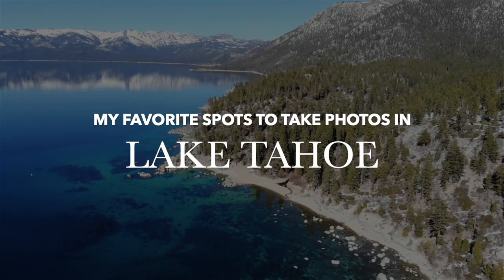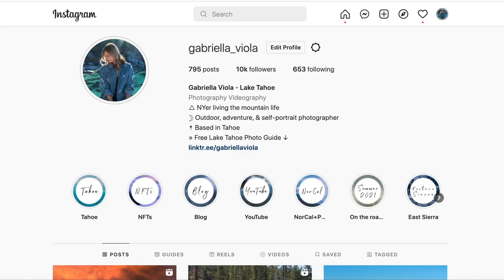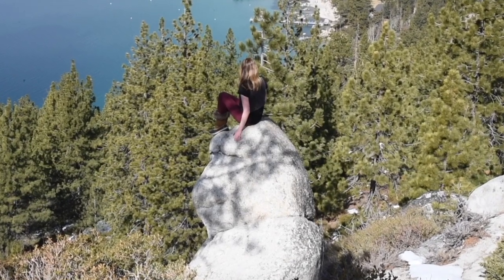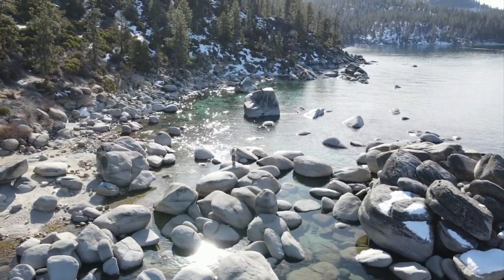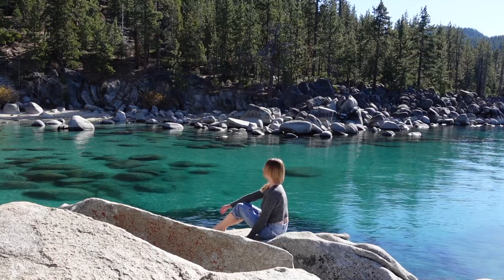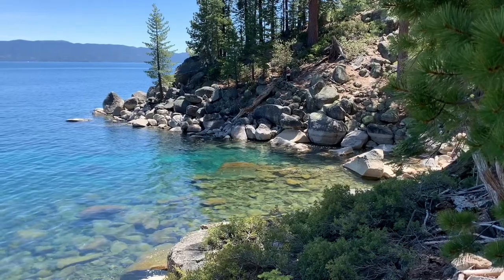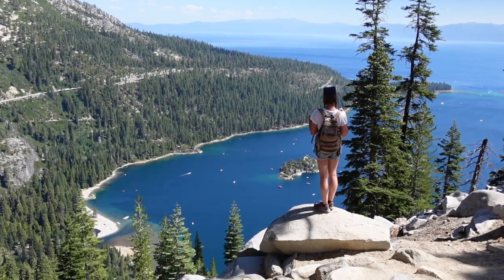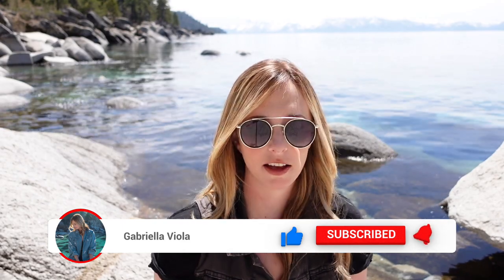The BEST Photo Spots in Lake Tahoe! (PART 1)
In this video, I'm sharing my favorite spots to take photos in Lake Tahoe!

It's no secret that Lake Tahoe is an outdoor photographer's dream, as the scenery here is nothing short of jaw-dropping.  Even though I've lived in Tahoe for two and a half years (photographing the heck out of it!), I'm still so inspired by the incredible beauty of this place.

Let me know your favorite spots around Lake Tahoe to take photos in the comments!

P.S. When exploring the outdoors, please do your part to keep it beautiful by Leaving No Trace.

VIDEO CONTENTS:

0:00 Intro
1:03 Photo spot 1
1:42 Photo spot 2
2:13 Photo spot 3
2:28 Photo spot 4
3:28 Photo spot 5
4:07 Outro

➳ ABOUT:
I'm Gabriella, an outdoor photographer and native east coaster whose been living in Lake Tahoe for a little while now.  On this channel, I'll be sharing a little outdoor inspiration around Tahoe, some of my favorite spots to photograph, adventures from the road, and so much more!  Come along with me as I explore the mountain life ↟↟↟.